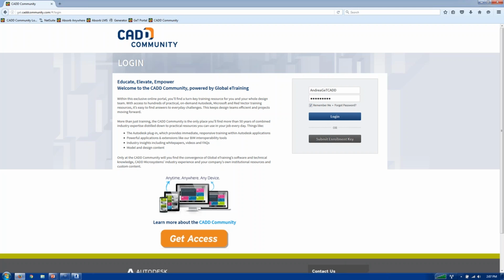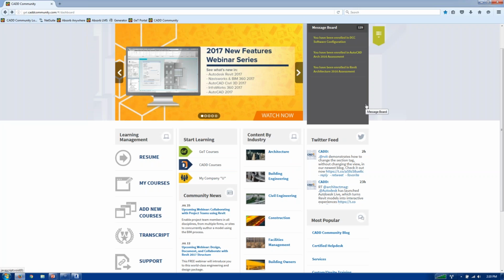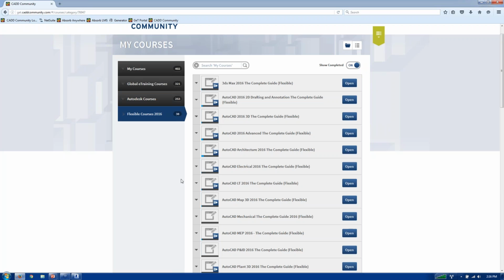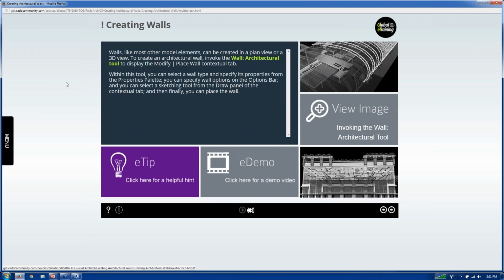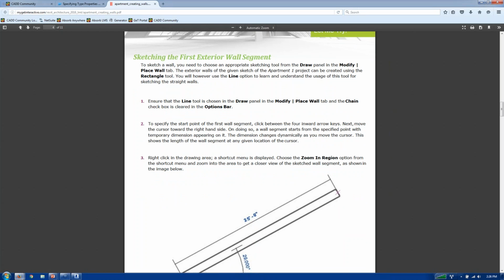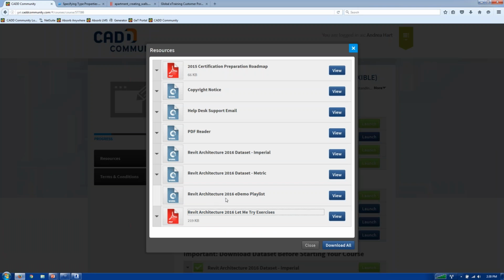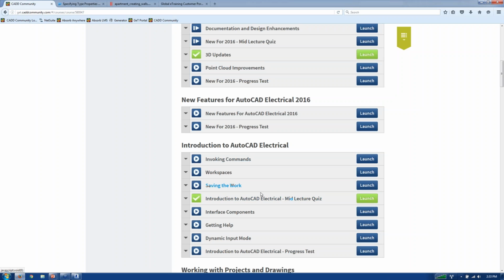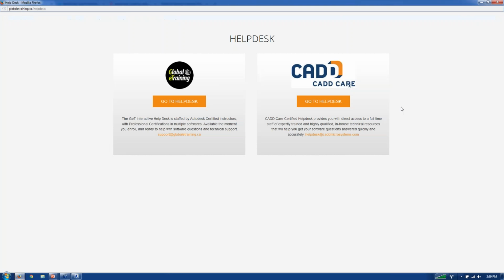Webinar - GeT Started with CADD Community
Explore how you can best utilize the CADD Community – an online portal powered by Global eTraining – to access the training you need to expand your knowledge and improve your technical skills.

To help familiarize you with the on-demand training portal, Andrea Hart will explore valuable CADD Community resources including:
- Interactive Course Features
- Responsive Autodesk Plug-In
- Targeted Training Content

If you’re a new CADD Community member who wants to learn about the tools you’ve received access to, or an existing user interested in reviewing the most efficient ways to navigate through the portal, this session will provide you with a thorough understanding of the capabilities of this flexible training platform.